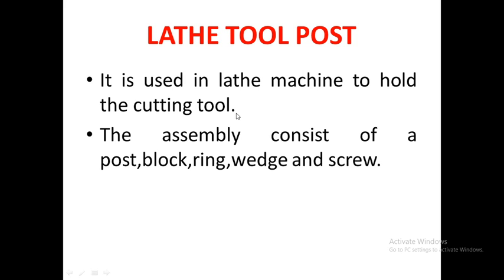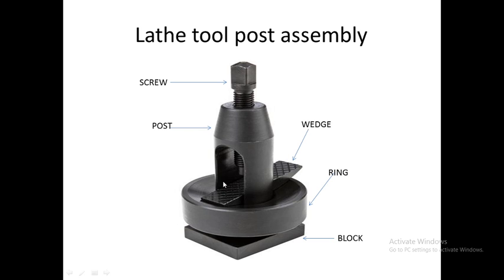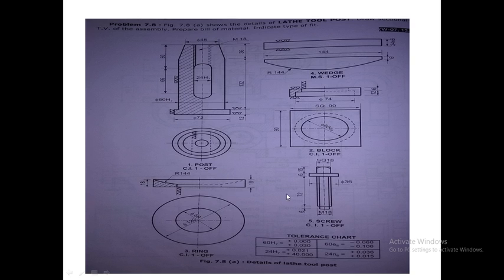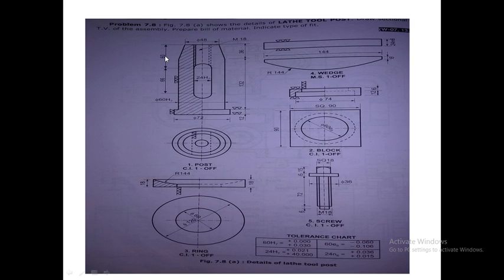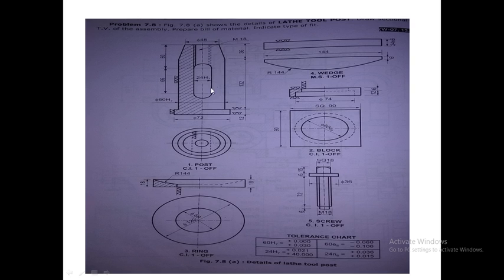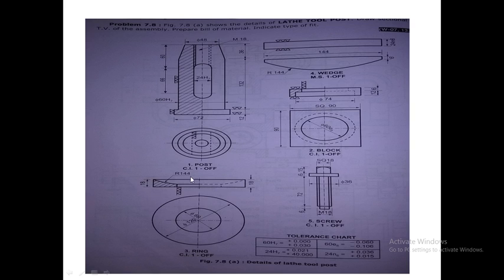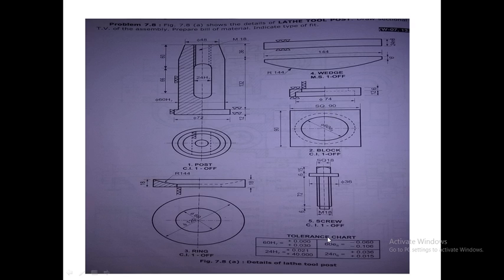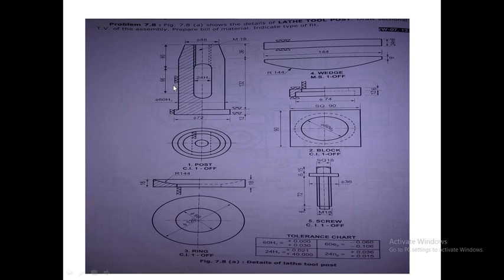LATHE TOOL POST -1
ASSEMBLY DRAWING -LATHE TOOL POST-1